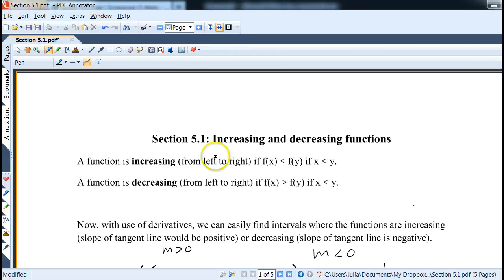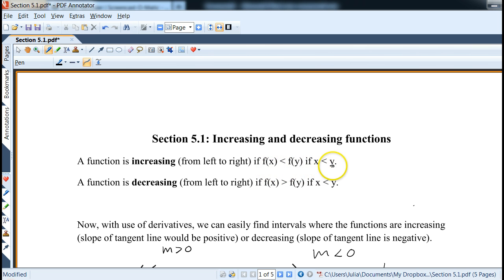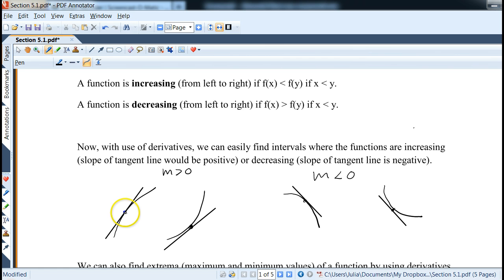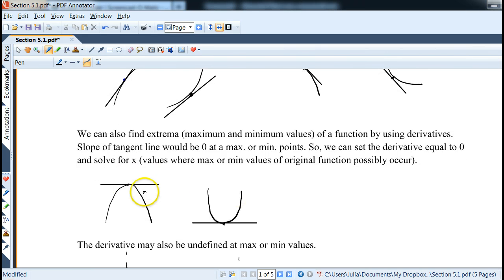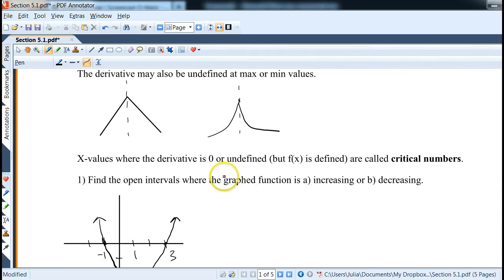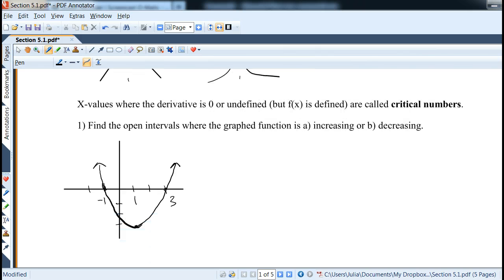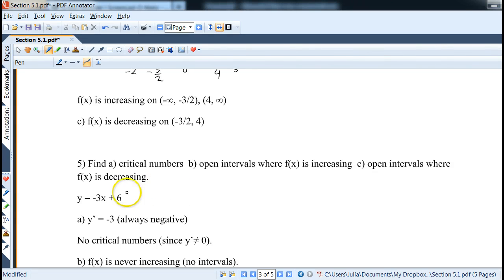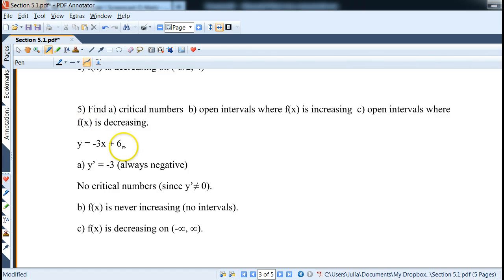Increasing/decreasing functions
Using derivative to find where functions is increasing or decreasing.